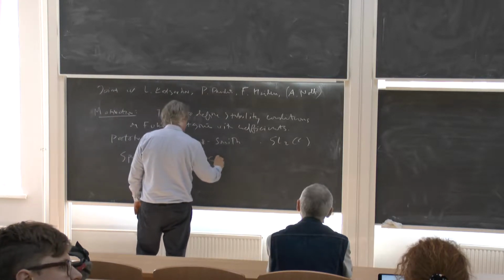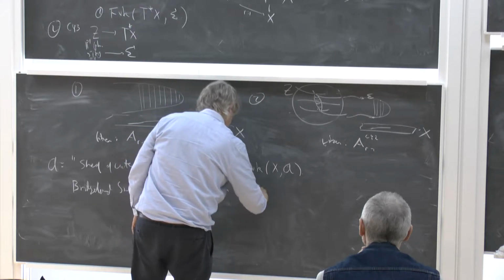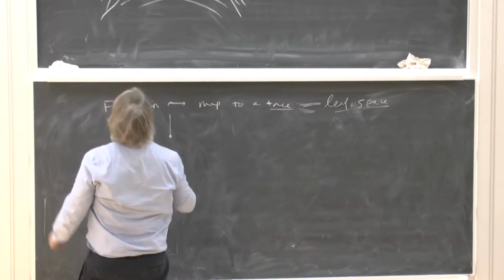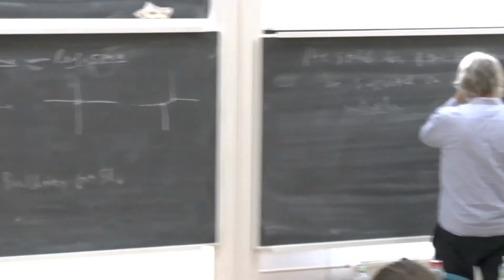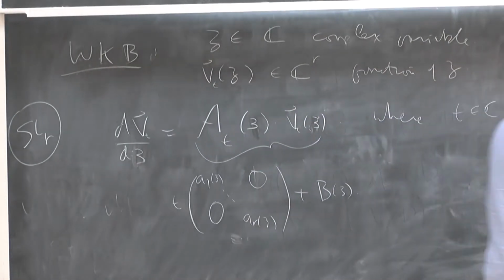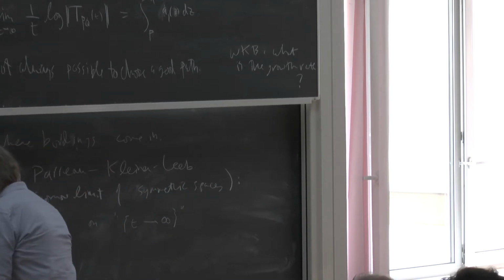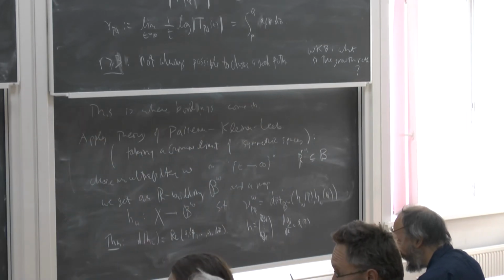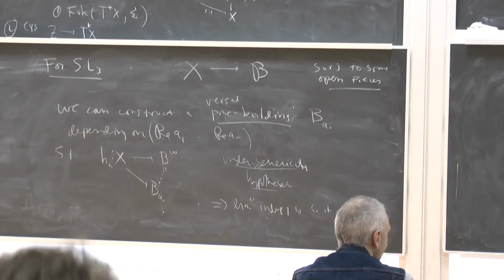C. Simpson: Towards the Construction of Stability Conditions for Rank 3 Spectral Curves - I